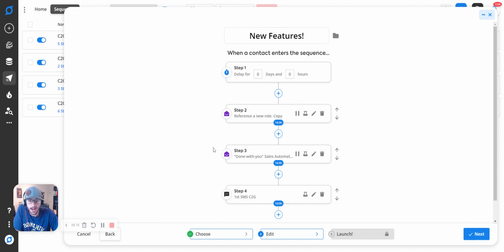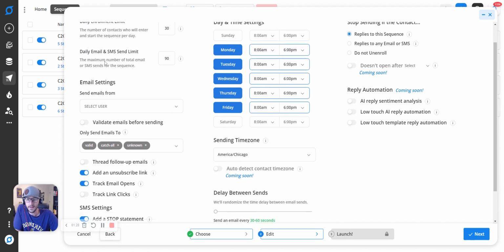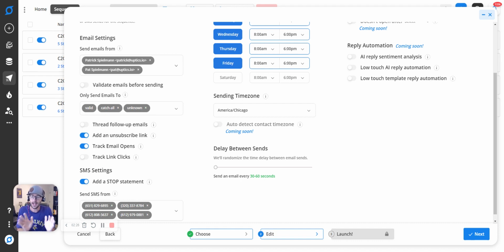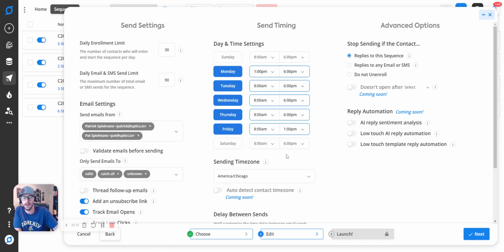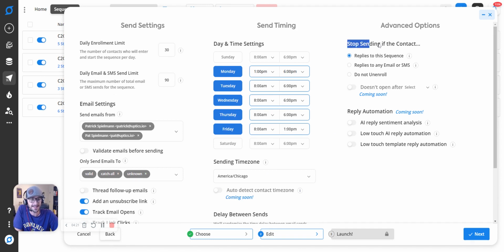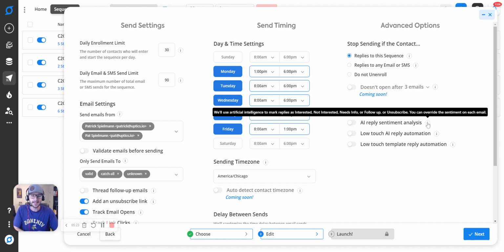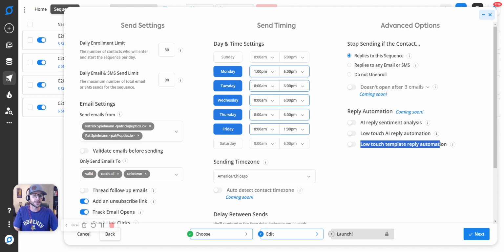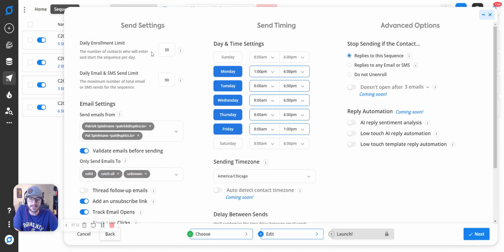6 New Uptics Features to Take Your B2B Sales To The Next Level!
New Features

SMS Sending Distribution: Just like email sending distribution (rotation) we've added the same logic for SMS sending rotation! This might be unheard of in the industry, we aren't quite sure. If you are using SMS sending in Uptics to contacts in the US, please make sure to submit your business for the new "Application-to-Person" rules, laws, and regulations that have been passed.

Day & Time Settings: Now you can set different times your sequences run based on each day of the week!

Auto Adjust Sending Limits: Based on the number of Email or SMS steps in a sequence, the system will now auto populate the "Send Limits".

Coming Soon!

Reply Sentiment: Uptics will assign an Interested, Not Interested, Needs Info, Follow Up, or Unsubscribe status to Email and/or SMS replies from sequences. This will help with more analysis to improve your outreach sequences.

AI Reply Automation: Based on the Sentiment analysis you'll be able to use AI (ChatGPT) built natively in Uptics to automatically create a reply to an Email or SMS. This will schedule a message to be sent, where a human will have an opportunity to edit the response before sending to the the contact.

Template Reply Automation: Based on the Sentiment analysis you'll be able to choose a Saved Template in Uptics to automatically create a reply to an Email or SMS. This will schedule a message to be sent, where a human will have an opportunity to edit the response before sending to the the contact.

Fixes

Sequence Workers: We've added more sequence 'workers' to help mitigate sequences not meeting the enrollment limits and reduce server bottle necks.

Email Validation Workers: We've added more email validation 'workers' to help mitigate sequences not meeting the enrollment limits and reduce server bottle necks. And we've adjusted some of the validation logic to again improve the sequence bottlenecks.

Workflow Sequences: We've removed requirements for picking a "Send from" email if the sequence does not have any Email steps. Additionally, we've extended this same logic with the addition of the new SMS sending functionality.

We're on a mission to turn salespeople into sales gods using the Infinity Gauntlet of Sales, Uptics.